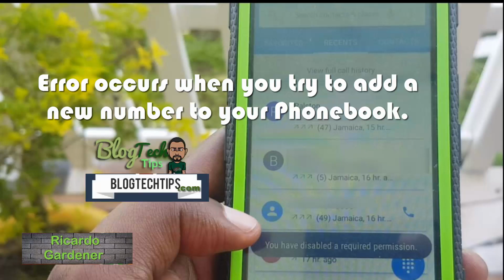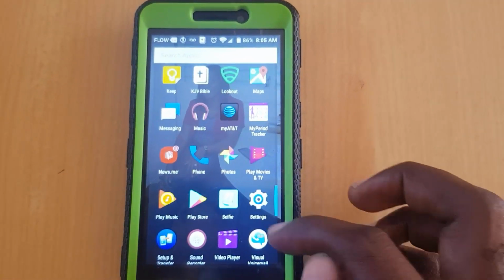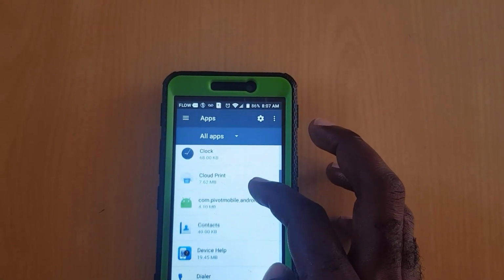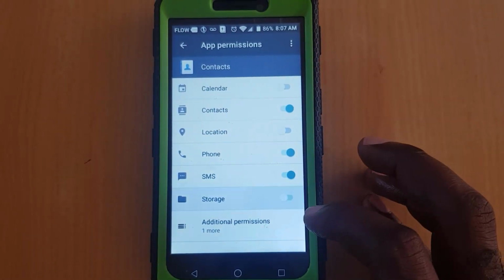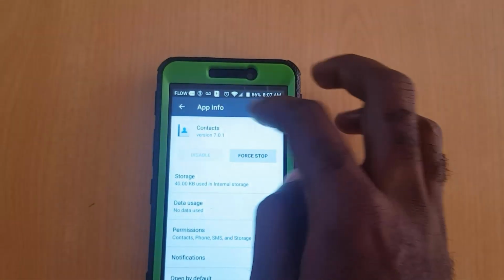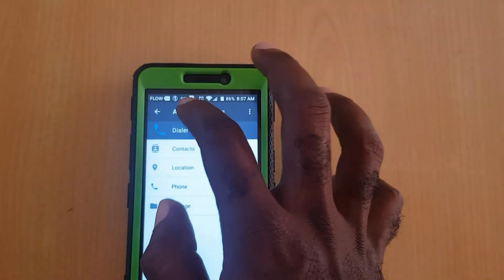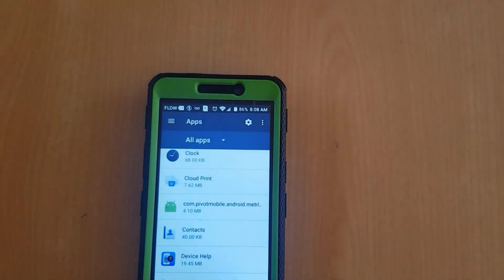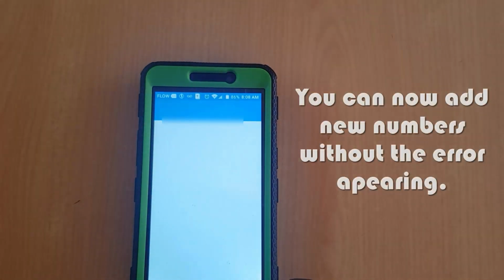You have disabled a required permission Contacts fix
Fix the You have disabled a required permission error on Android when trying to add a new number to your contacts from the phone dialer.